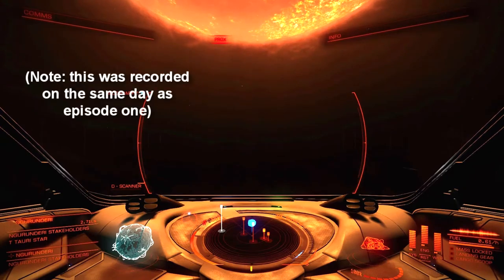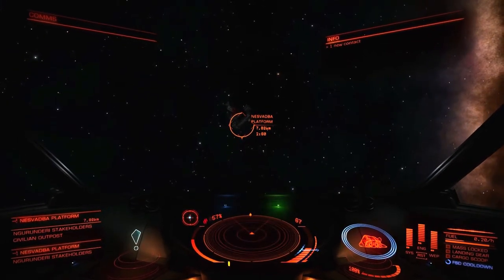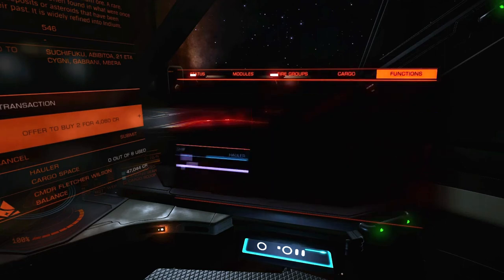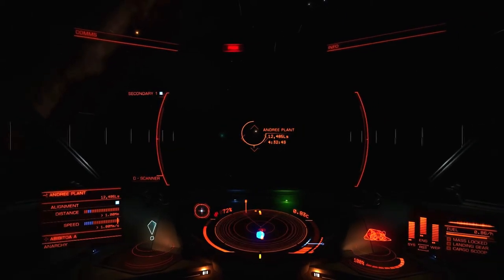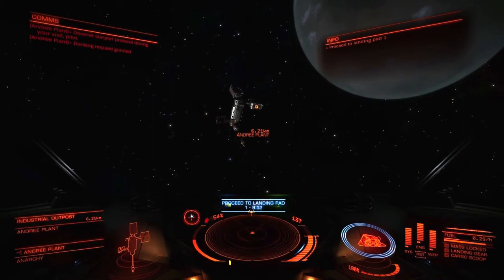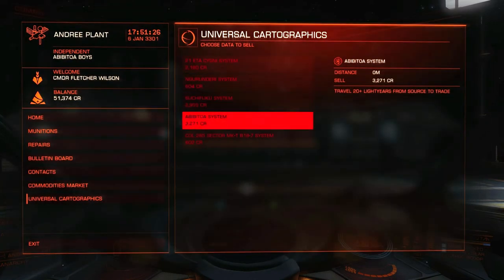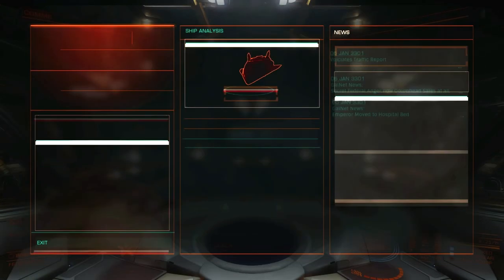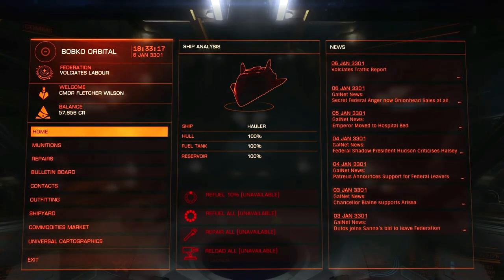Elite: Dangerous - Transgalactic Trek 02 - Interdiction Alley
I find myself plagued by interdiction attempts while trying to explore a sector.

Note: the opening is a work in progress - improvements will be made.